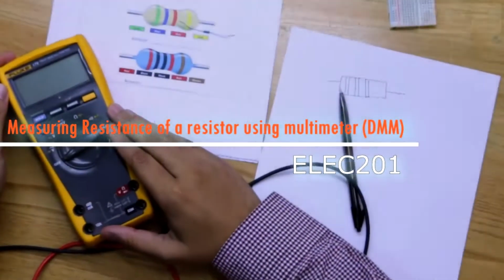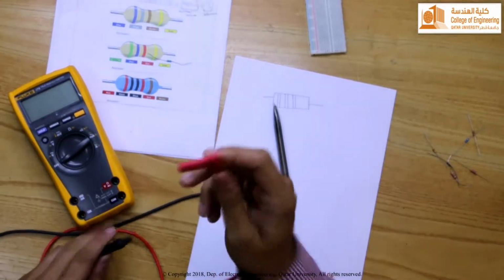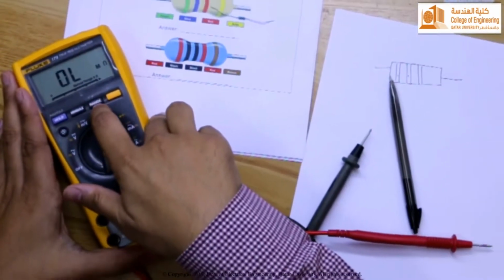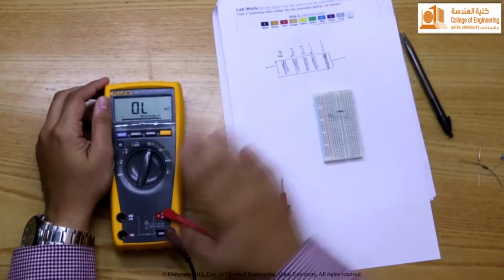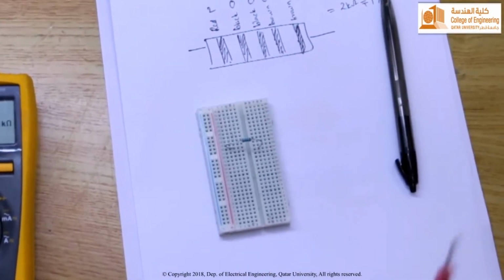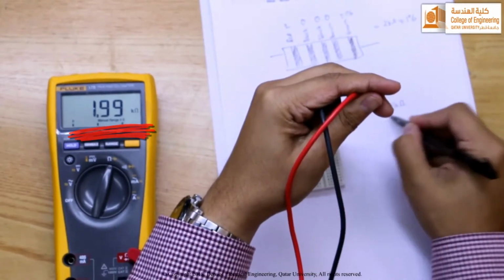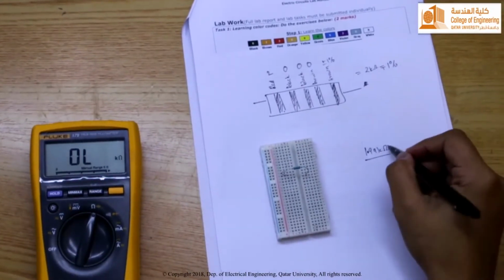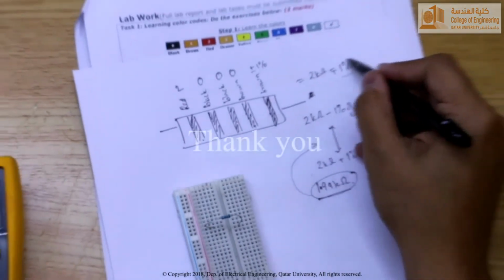002- Measuring Resistance of a resistor using multimeter (DMM)